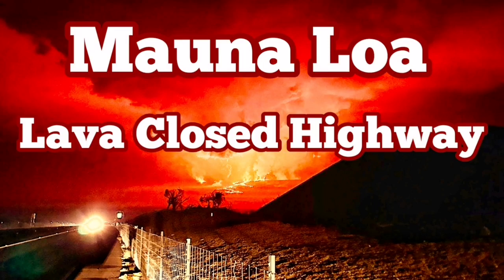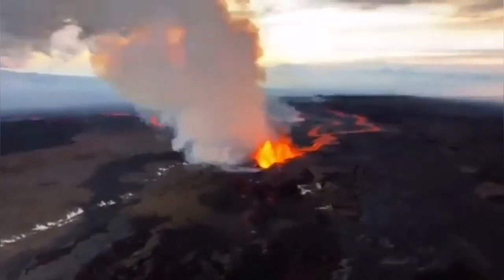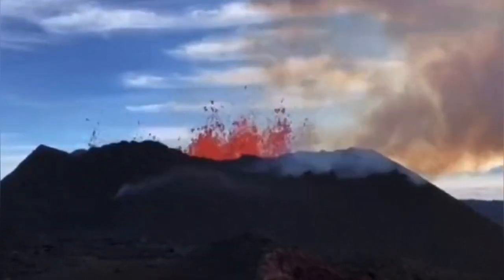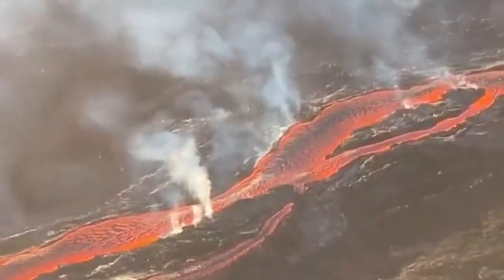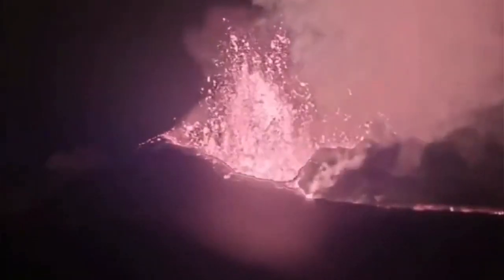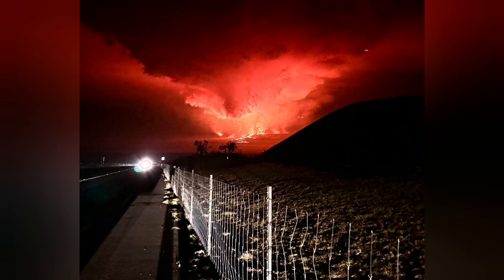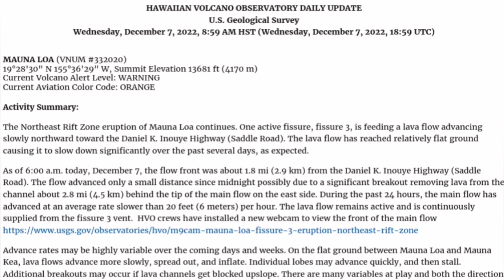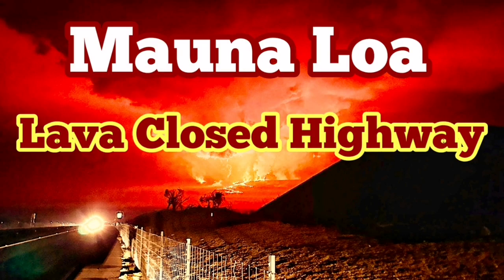Fissure 3 Lava Of Hawaii Mauna Loa Volcano Closed Adjacent Access To Daniel K. Inouye(Saddle Road)